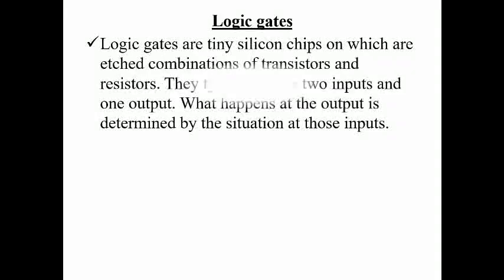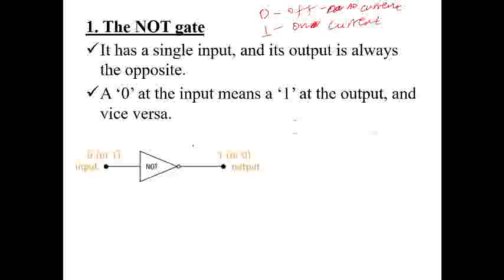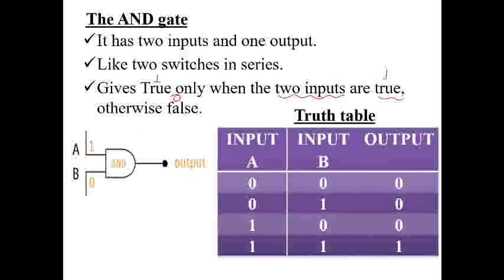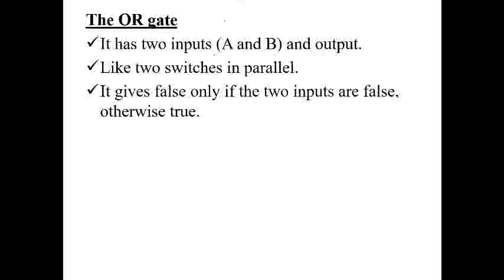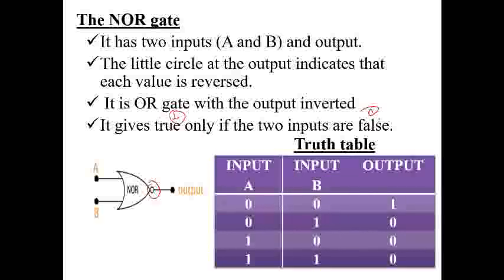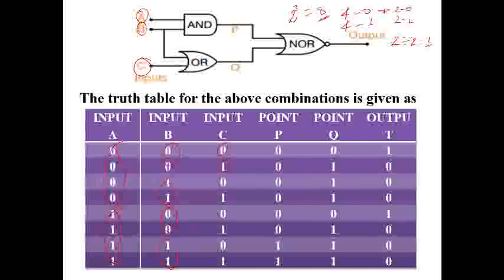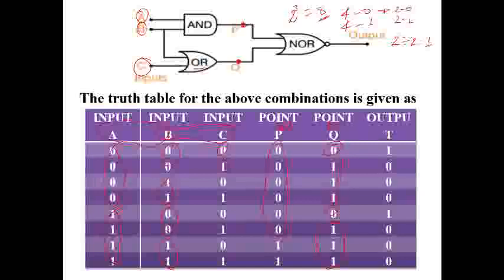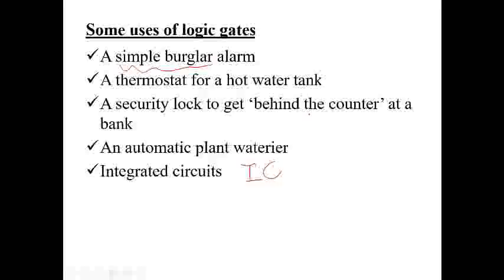logic gates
Grade 10 physics unit 5 electronics (logic gate)